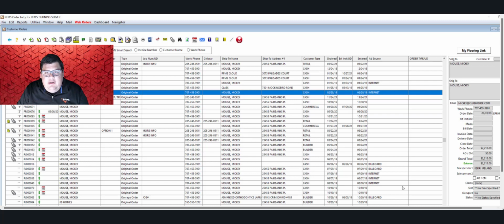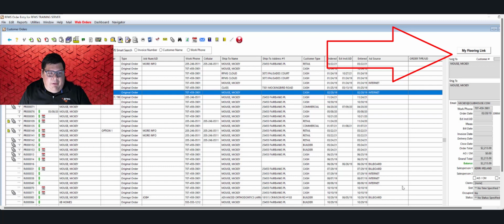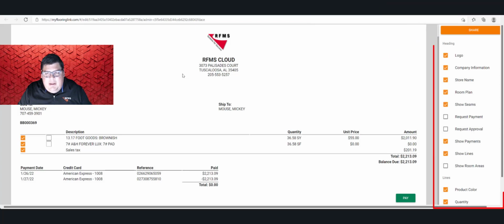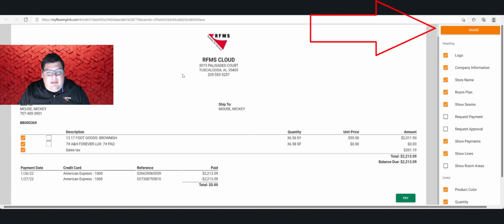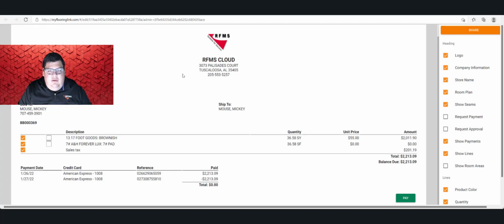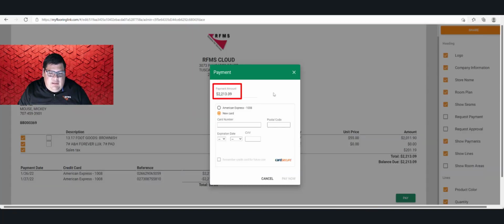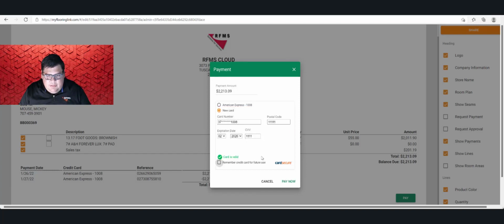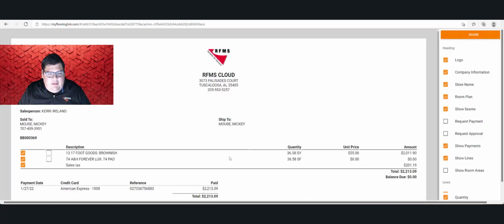Tip of the Week: My Flooring Link in Core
RJ shows us a NEW and very exciting feature in RFMS Core!